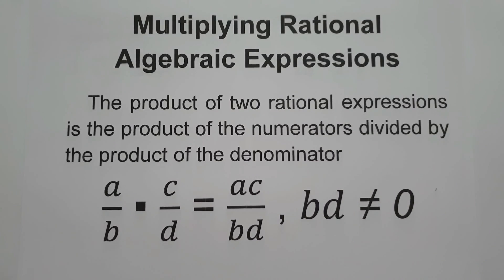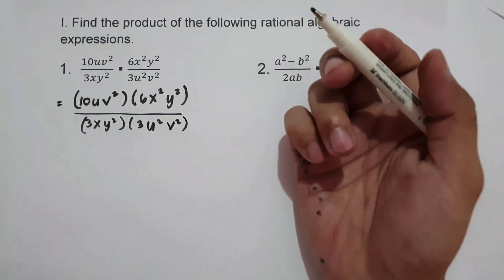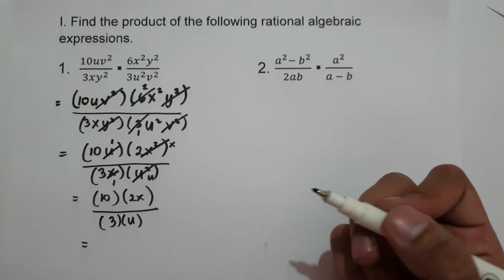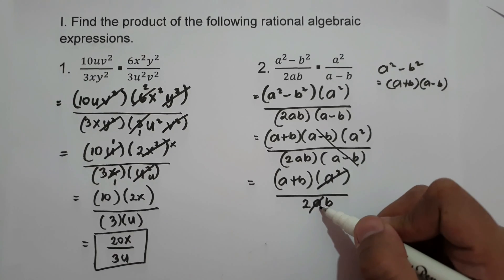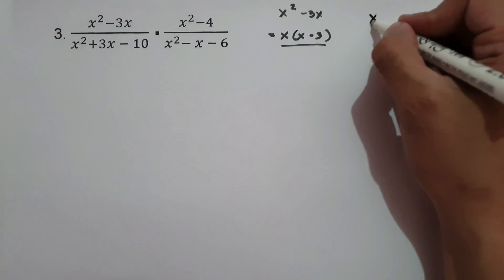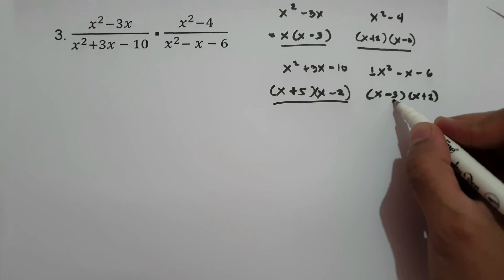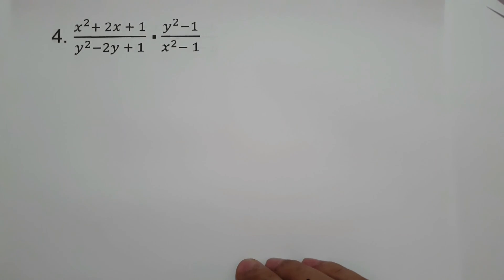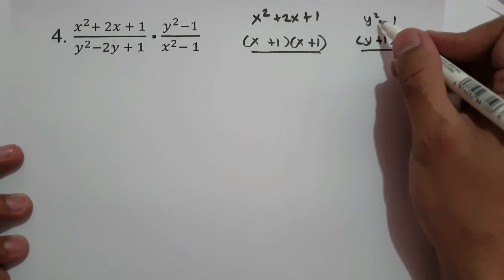Multiplying Rational Algebraic Expressions - Number Sense 101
In Mutiplying Rational Algebraic Expressions is the product of two  rational expressions is the product  of the numerator divided by the product of the denominator. God bless us all

you can also check the link below to gain more information about the topic